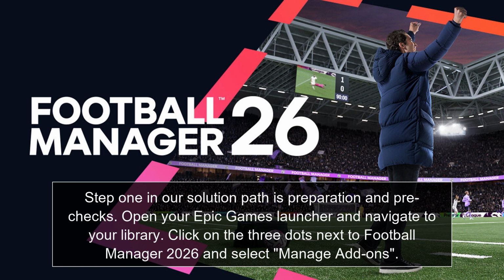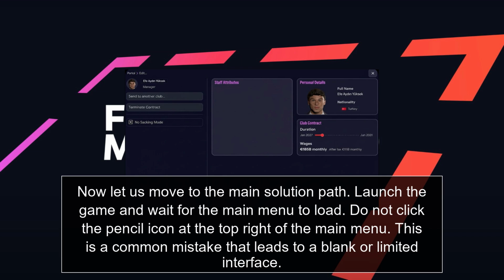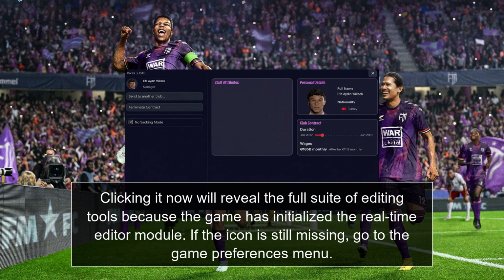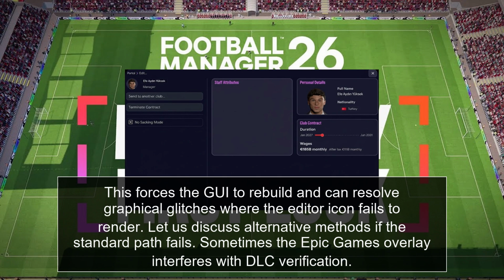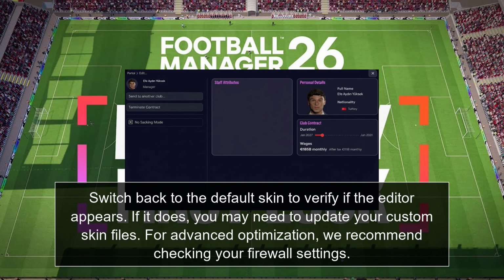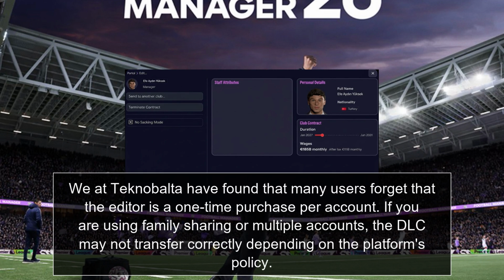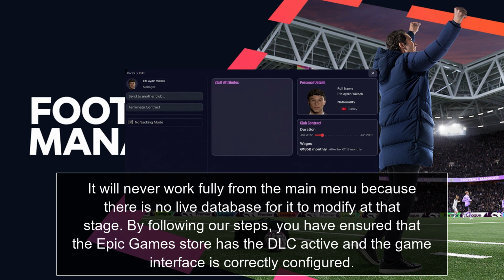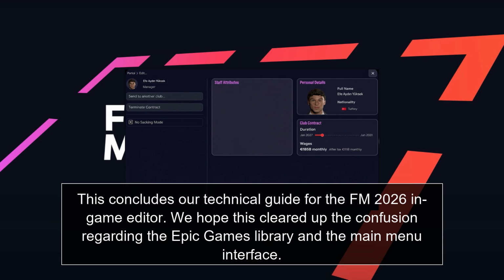How to Fix FM 2026 In-Game Editor Not Showing or Working ✅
Are you struggling to find the In-Game Editor in Football Manager 2026 on Epic Games? Many managers are frustrated because the editor icon is missing or the tool appears greyed out in the main menu. In this Teknobalta technical guide, we explain why the FM 2026 In-Game Editor is not a standalone app but a DLC that requires an active save game to initialize. We walk you through the Epic Games Launcher settings to ensure your DLC is correctly installed and verified. You will learn the critical difference between the main menu interface and a live career session database. We also cover the "Prevent use of the In-Game Editor" setting that can permanently disable the tool in specific saves. If your icon is still invisible, we provide steps to enable it in the game preferences and how to clear your GUI cache to force a rebuild. We also troubleshoot common interference from custom skins and the Epic Games overlay. Follow these expert steps to regain control over your FM26 database and fix all editor-related glitches. Don't let technical hurdles stop your management career.

0:00 Intro
0:25 Root Cause Analysis
1:05 Epic Games DLC Management
1:40 Loading a Save Game Correctly
2:10 Advanced Setup Restrictions
2:45 Enabling the Editor in Preferences
3:15 Clearing Cache & GUI Fixes
3:45 Epic Overlay & Custom Skins
4:30 Firewall & License Validation
5:10 Summary & Final Tips